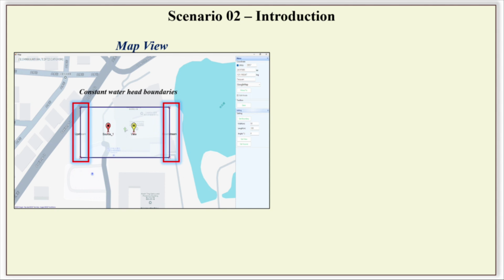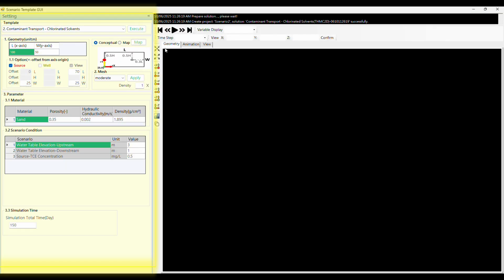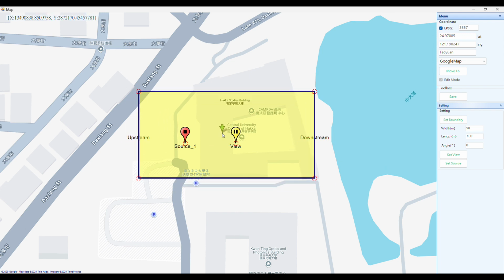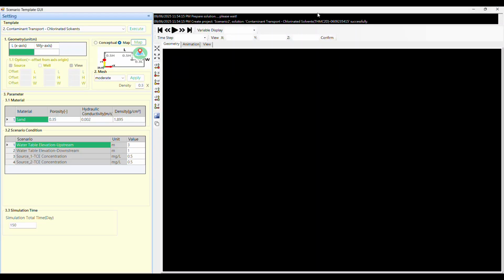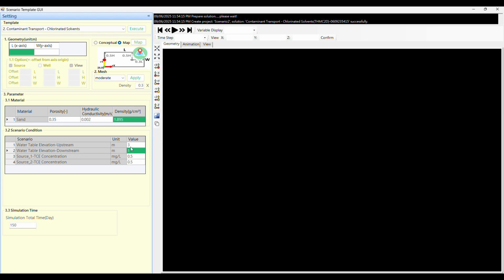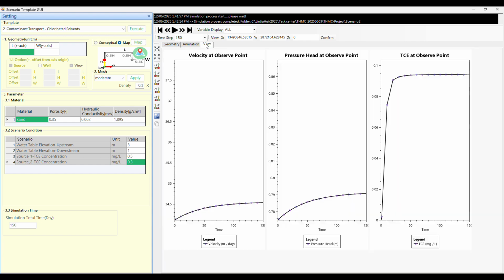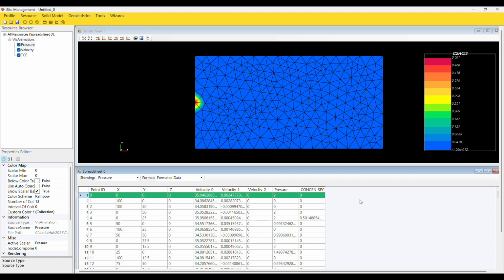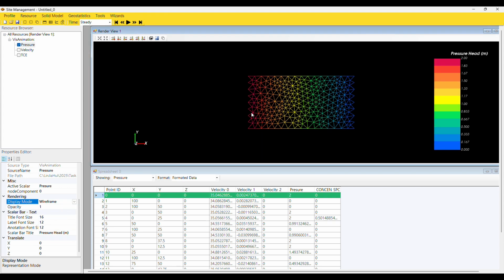THMC Scenario Template 02 Tutorial - 含氯溶劑污染物遷移/Chlorinated Solvent Contaminant Transport Simulation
The pollutant groups in the area are only affected by groundwater flow, such as advection, dispersion, diffusion, adsorption and desorption.
含氯溶劑污染物遷移